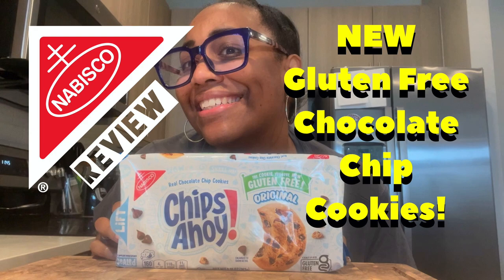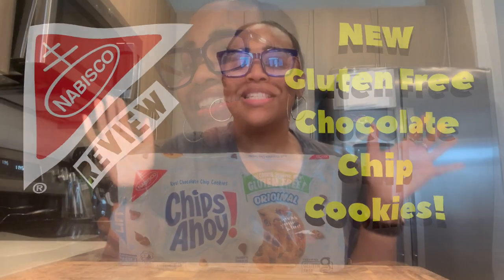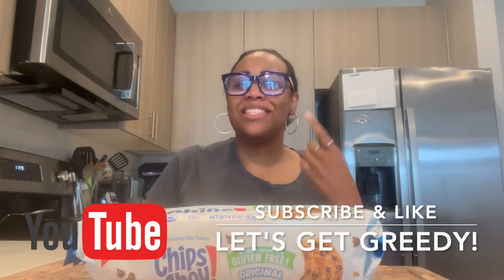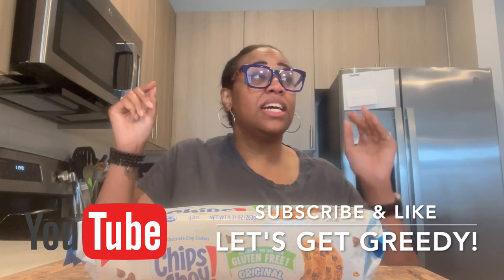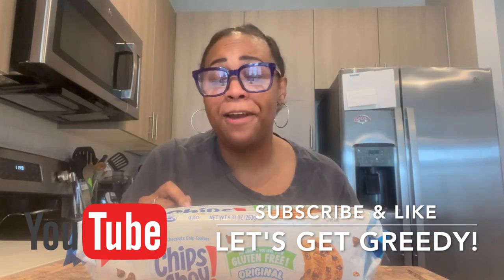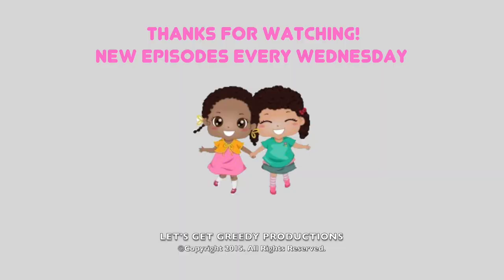NEW Chips Ahoy Gluten Free Chocolate Chip Cookies REVIEW! #72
This review is about a comedic food critic trying Gluten Free Chocolate Chip Cookies from Chips Ahoy. Enjoy!

Featured Product: